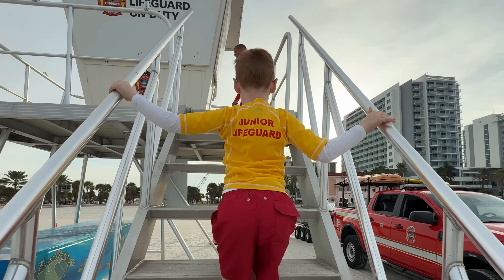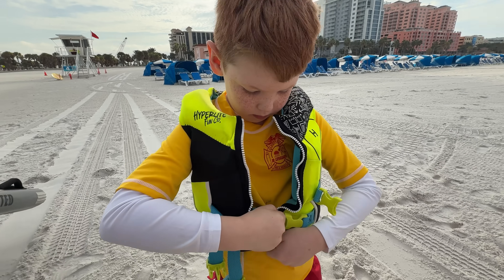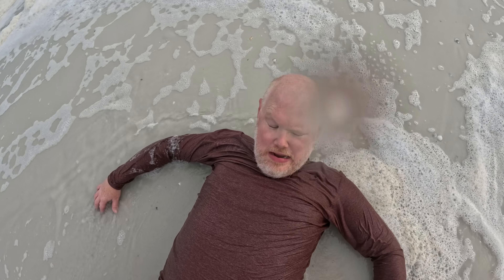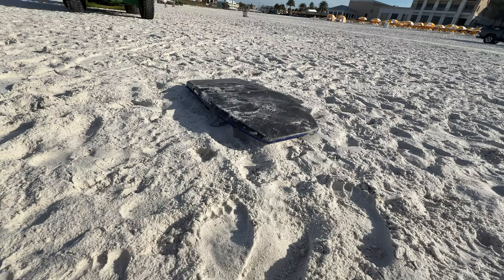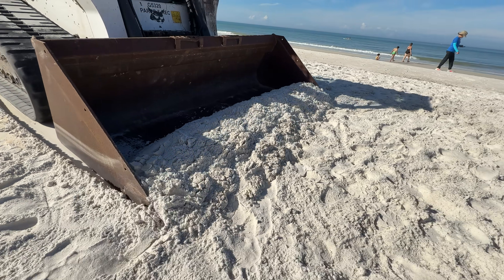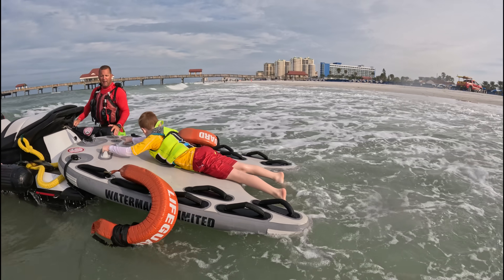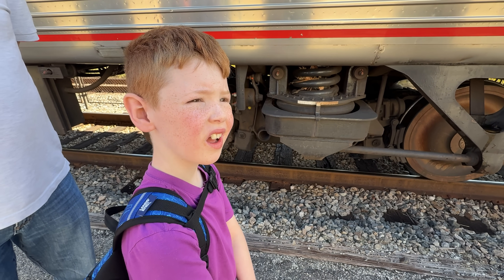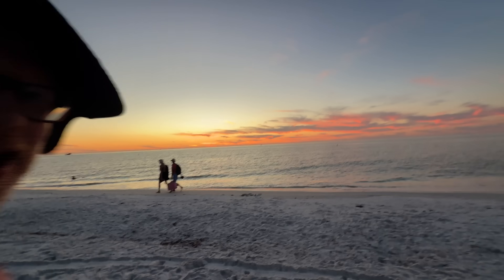Ocean rescue with lifeguard jet ski, then tractor & garbage truck work beach. Educational | Kid Crew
In this video we join the City of Clearwater lifeguards as a junior lifeguard to rescue dad who is being swept out to the ocean in a rip current. Teaming up with a real lifeguard, Kid Crew works with a real, lifeguard truck, rescue Jet Ski, and rescue sled. We also team up to maintain the beach and use a beach combing tractor, special beach garbage truck, and skid steer.

First we start the day with the lifeguards on Clearwater Beach and put out a red flag to caution swimmers to stay out of the water. But of course, Dad goes for a swim and can’t get back to shore. He’s trying to swim back, but just keeps getting pushed farther out to into the ocean. He’s caught in a (pretend) rip current. A rip current is strong fast moving current that goes towards the ocean. If you ever not able to make it to shore in the water, you first need to remain calm and focus on floating. Then swim sideways and diagonally back to shore. Rip currents aren’t extremely wide, so you are able to get out of them by moving to the side. Anyways, Kid Crew and his lifeguard see dad with their binoculars and race to the beach lifeguard truck. It’s got surfboards, other rescue gear, and big off-road tires to handle the sand. Most importantly though, it has a rescue jet ski attached on a trailer. This is a special lifeguard jet ski with an inflatable hull surround and a rescue sled on the back to tow people. They drive the truck to shore, then unhook the trailer and prepare to put the jet ski in the water. The coolest thing about this trailer is that is actually launches the boat forwards into the water and is just left behind to float shore. With the jet ski in the water, the two ride out to dad and rescue him! Then dad is educated about what he should have done.

Next we join the City of Clearwater team to maintain the beach! Our first job is cleaning, so we use a John Deere tractor with a Barber Surf Rake attached. The rake captures anything in the sand and puts it in a hopper in the back. We clean the beach of some litter (that we planted) and then head to the maintenance yard dumpster to dump our load. After dumping litter in the dumpster, we check out a specialized beach garbage truck and watch it do part of its trash route. Lastly we observe a skid steer filling in a hole on the beach that was way too deep to be safe. Official guidelines are that you should never dig a hole at the beach that is deeper than your knee. This video’s “play along at home” segment was going to be making a miniature beach in a big puddle in the backyard with sand, and then using toy trucks and characters to carry out the critical beach operations we saw in the epsiode. However, we got the flu so that part wasn’t filmed but please feel free to be inspired by the description. In the educational segment we learn how lifeguard stations work.